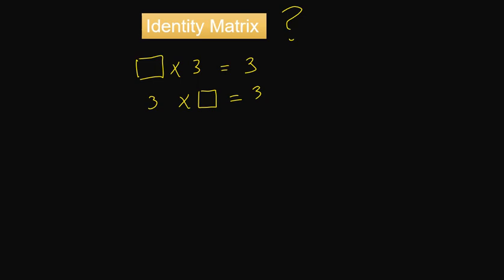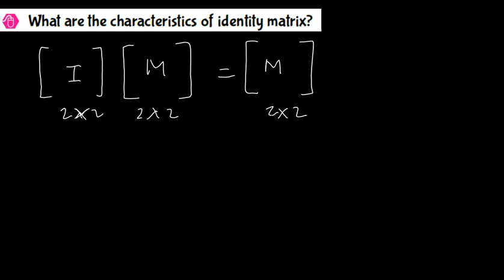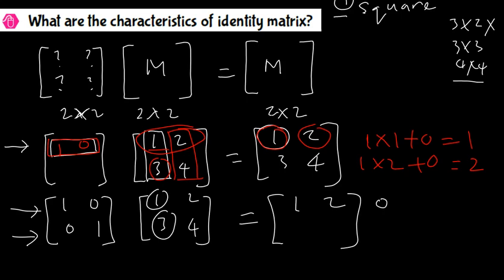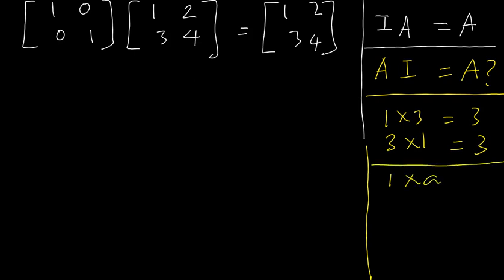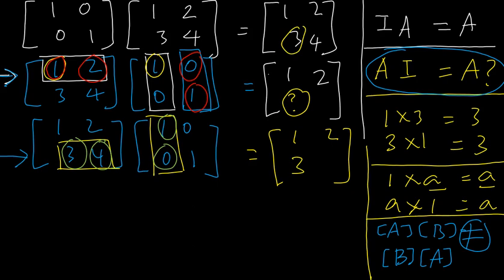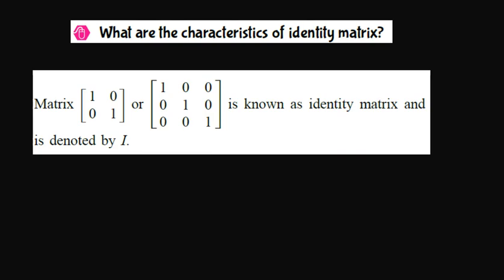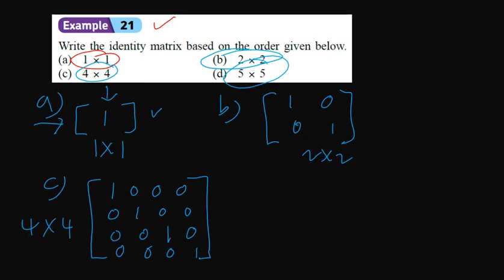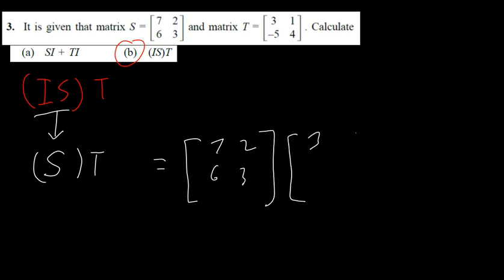Matrix Identity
Step by step guide to understand matrix identity. one of the most important matrices in the topic of matrices